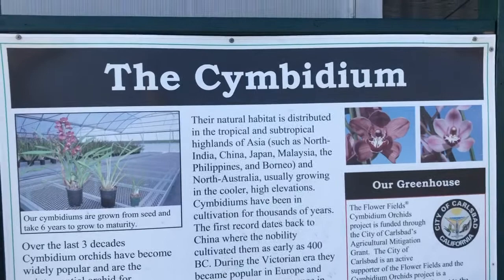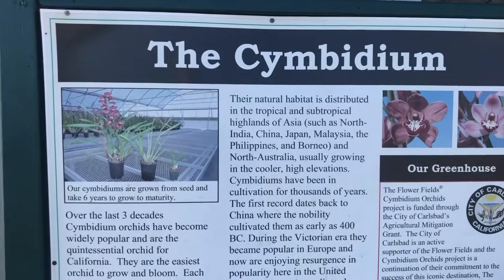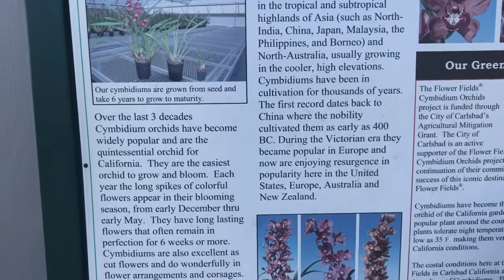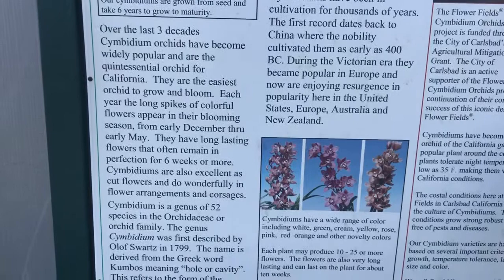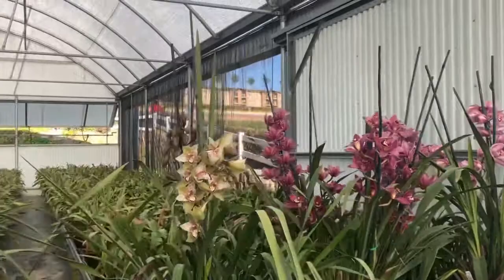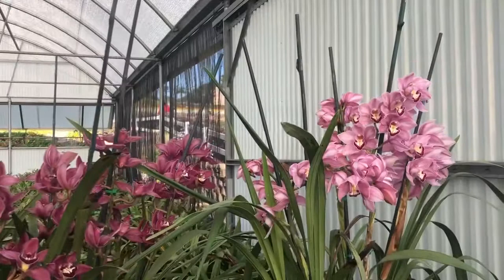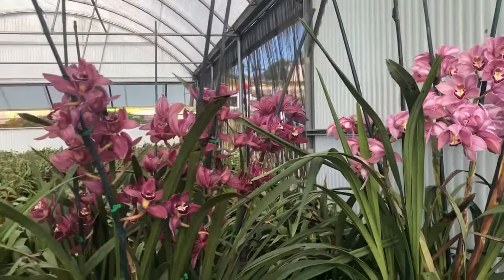All about Cymbidium Orchids- Different Colors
This is what we find in the Nursery during our  visit. All Cymbidium on display and too many colors and variations.